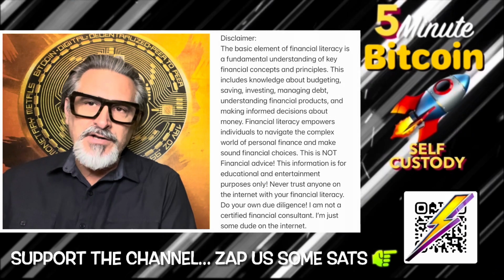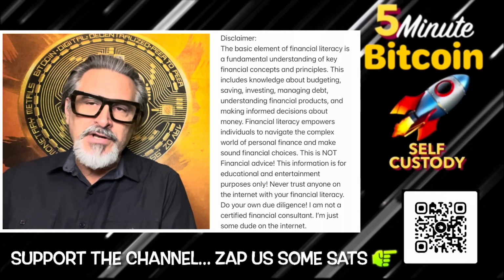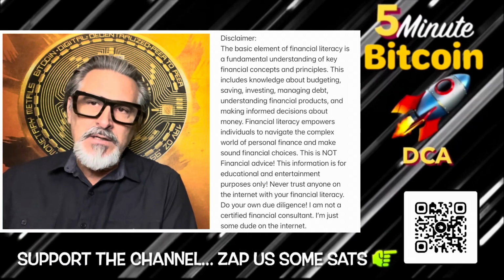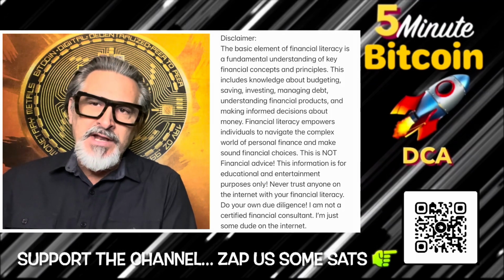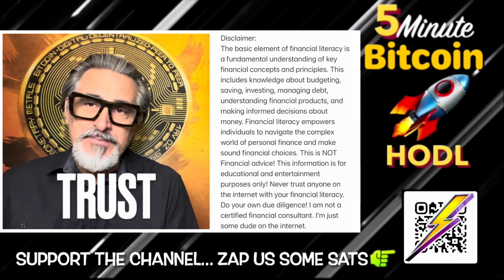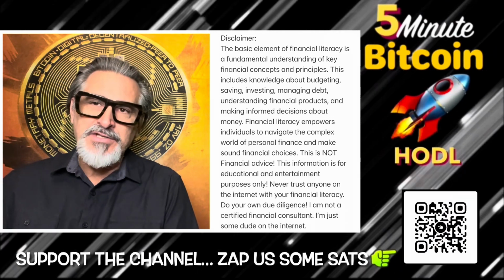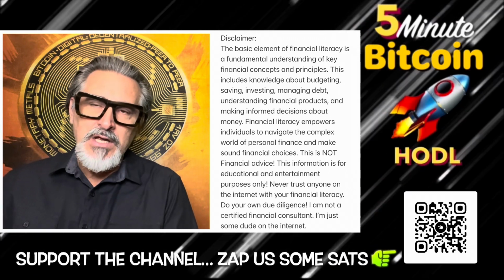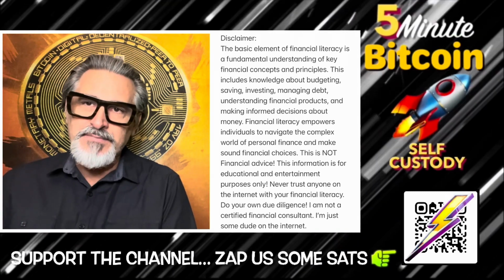“Trust” vs “Verify” or Fiat Money vs Bitcoin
Ep. 44

Trust vs Verify
Fiat Money vs Bitcoin